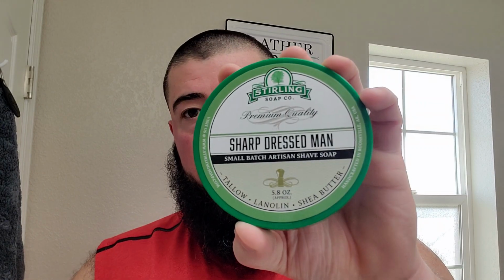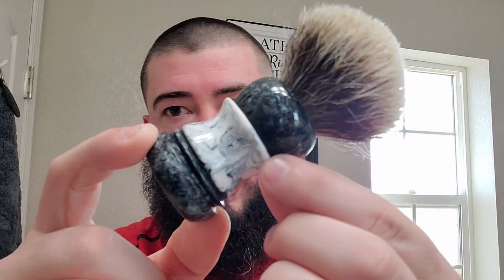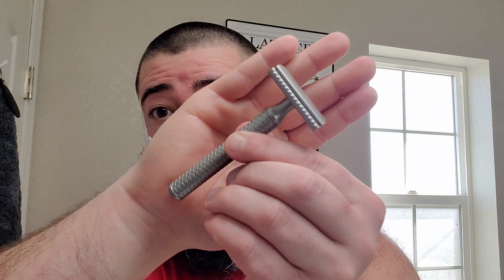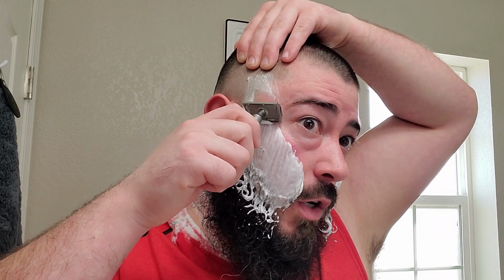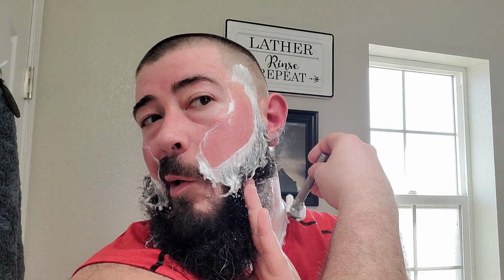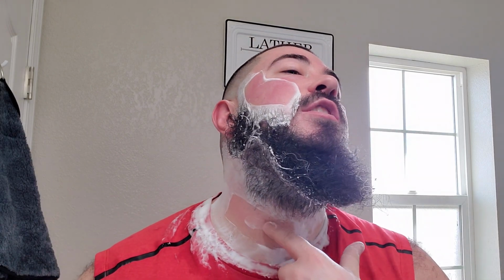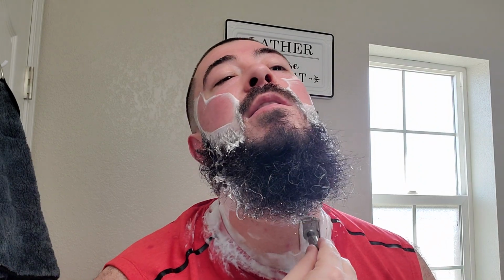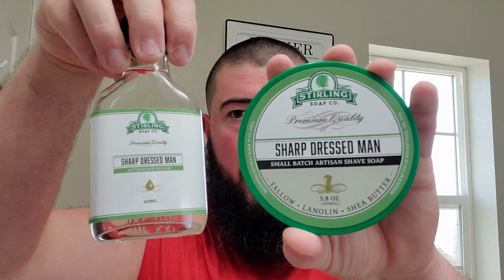Stirling Soap Co Sharp Dressed Man, Turn N Shave Badger Brush, Karve Razor, Zingari Man Gypsy Balm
In this shave I use another one of my buddy's soaps that he sent along for me to try. This one had a Green Irish Tweed vibe to it!

Items Used:
•Stirling Soap Company Sharp Dressed Man Soap & Splash
•Lancaster Black Widow Bowl & Black Sheep Towel
•Turn N Shave Custom Badger Brush
•Karve SS Razor B Plate SB
•RiteAid Daylogic DE Blade
•Zingari Man The Gypsy Aftershave Balm
•Trap Door Brewing Citra Glowed Up IPA